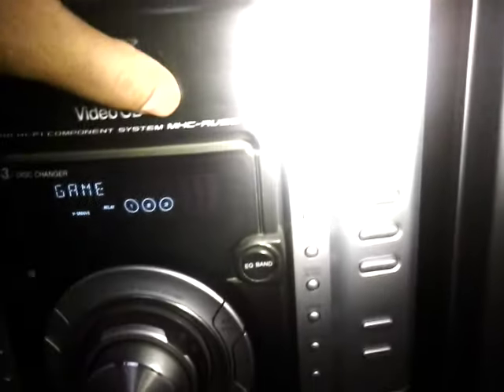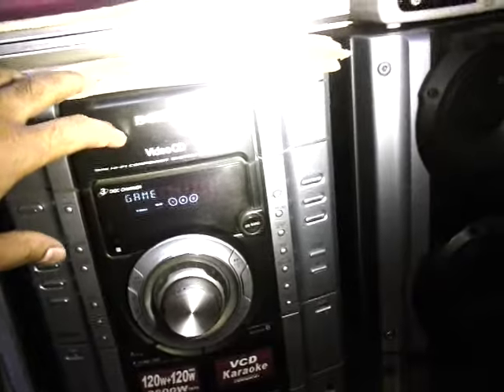SONY MHC_RV22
This is a testing video of sony music system. But couldnt upload the original sound cause of some problem. But you can see the vibration of the speakers clearly. Its bass is really good